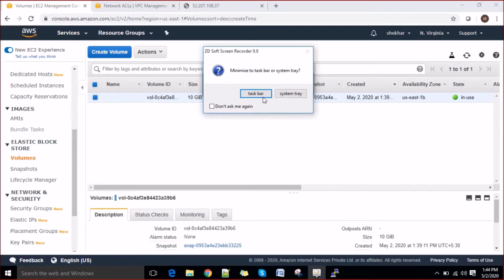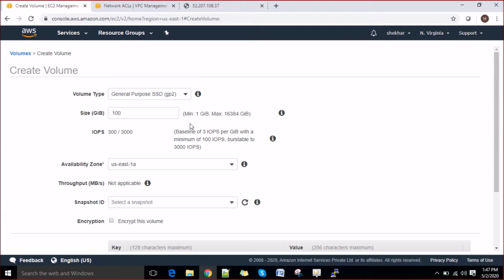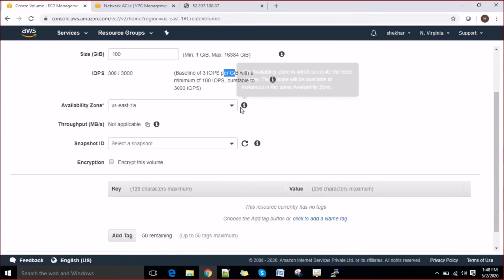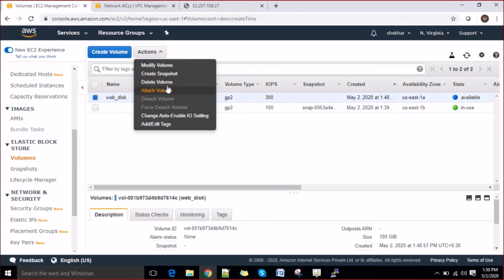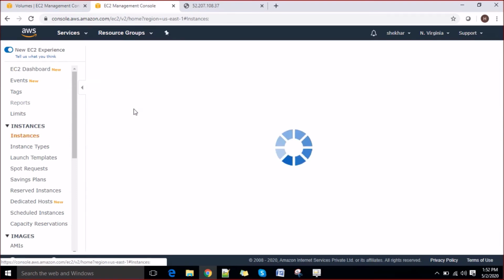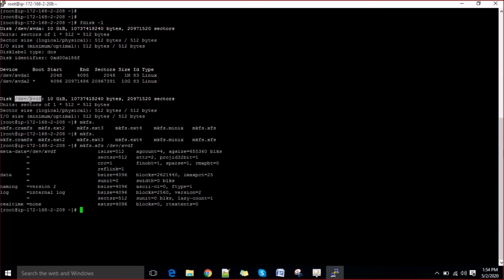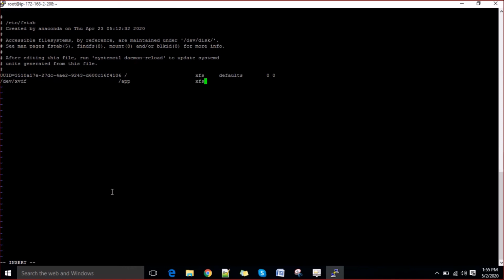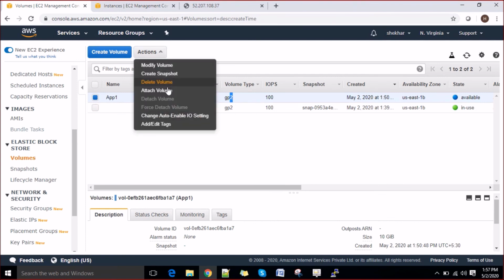Amazon Web Services - What is Amazon Elastic Block Store (Amazon EBS)?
Amazon Elastic Block Store (EBS) is an easy to use, high performance block storage service designed for use with Amazon Elastic Compute Cloud (EC2) for both throughput and transaction intensive workloads at any scale.